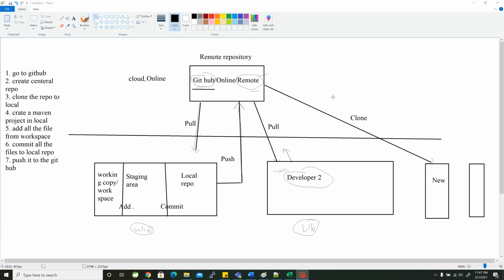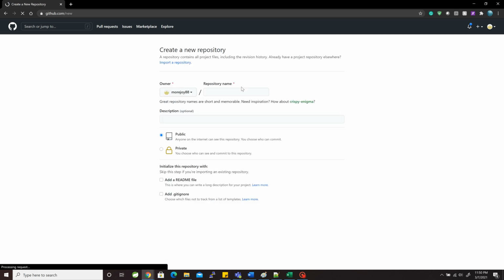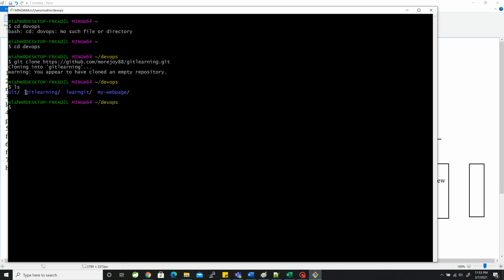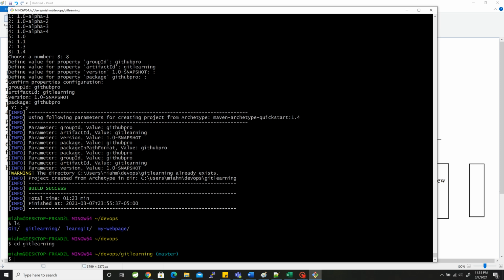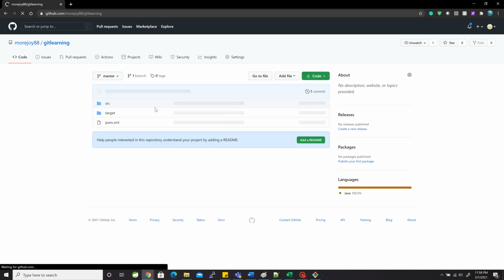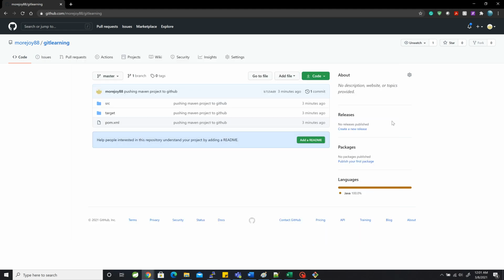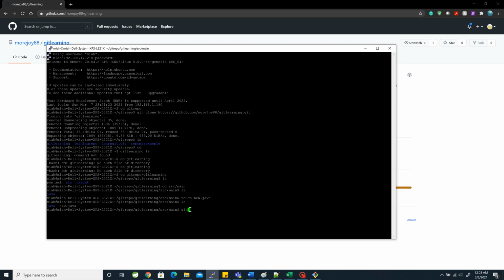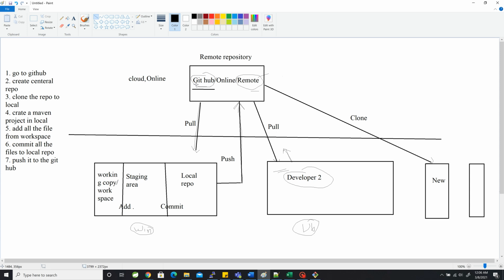Learning git with maven project